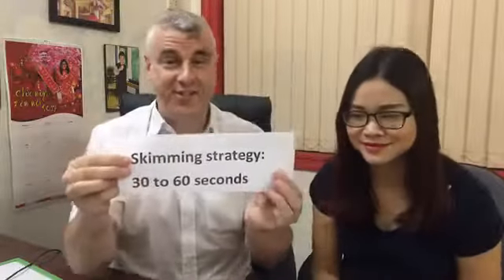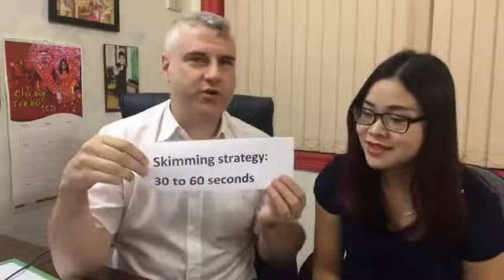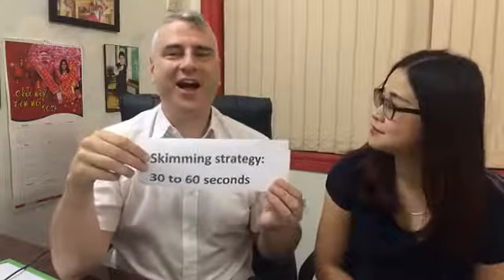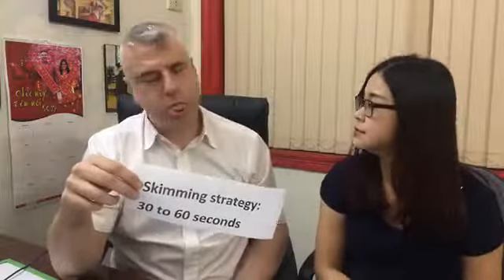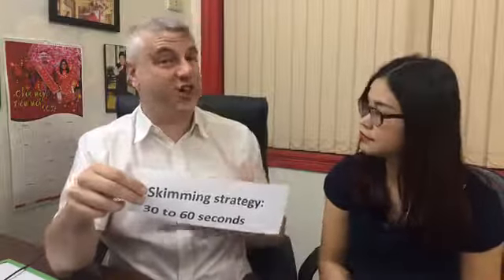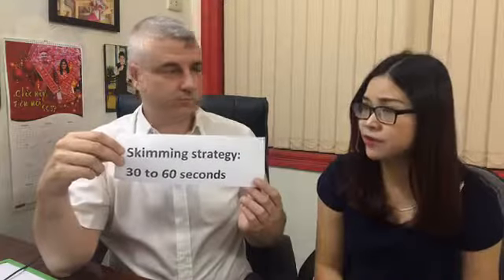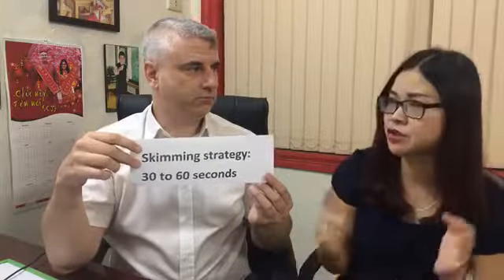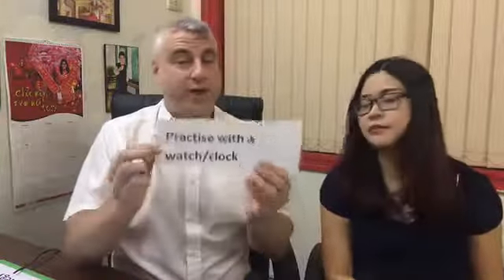5 Chiến Thuật Để Đạt Band 8 Reading IELTS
(Ấn CC để xem phụ đề) Bài thi IELTS kiểm tra 4 kỹ năng: Nghe - Đọc - Viết - Nói. Kỹ năng đọc là một kỹ năng vô cùng quan trọng.

Bài thi đọc của IELTS thử thách học viên không chỉ về lượng từ vựng các bạn có mà còn kiểm tra xem kỹ năng quản lý thời gian của bạn đến đâu.

Bài thi bao gồm 3 đoạn văn sẽ được làm trong vòng 60 phút như vậy bạn sẽ có 20 phút cho mỗi đoạn.

Trong kỹ năng Đọc bạn sẽ phải quản lý thời gian để điền đáp án vào phiếu trả lời vì sẽ không có thêm 10 phút chuyển kết quả vào phiếu trả lời như ở kỹ năng Nghe.

Hãy nghe các chiến thuật chia sẻ từ thầy Patrick. Thực hành và bấm thời gian bản thân. Luyện tập hàng ngày sẽ cho bạn một tiến bộ vượt bậc. Nếu bạn có khó khăn hay

► English Hanoi cung cấp các khóa học TiếngAnh và IELTS cấp tốc ban ngày, lớp 1-1, lớp nhóm, lớp Public buổi tối (hãy gọi ngay 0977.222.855để được tư vấn và book lịch kiểm tra đầu vào miễn phí)
- Khóa học Tiếng Anh cho người mất gốc
- Khóa học Tiếng Anh giao tiếp quốc tế
- Khóa học phát âm chuyên sâu
- Khóa học Luyện thi IELTS

Thầy Patrick với hơn 18 năm kinh nghiệm giảng dạy Tiếng Anh, Chứng chỉ giảng dạy Tiếng Anh quốc tế sẽ giúp bạn tự tin giao tiếp Tiếng Anh và đạt điểm số IELTS mong muốn.
ENGLISH HANOI
► Đăng ký học thử MIỄN PHÍ tại đây: